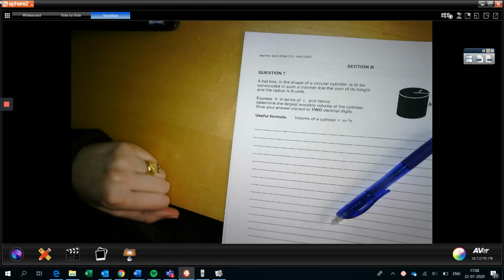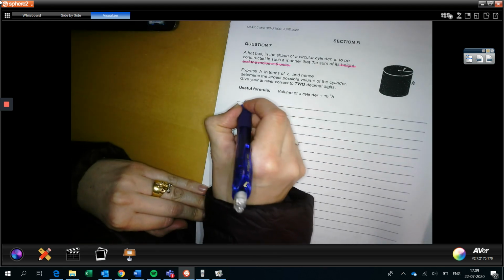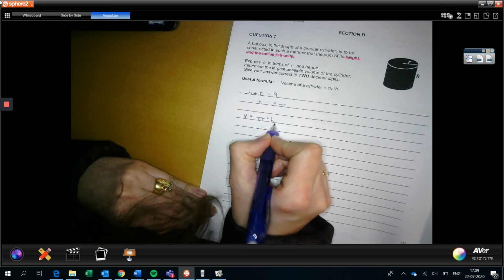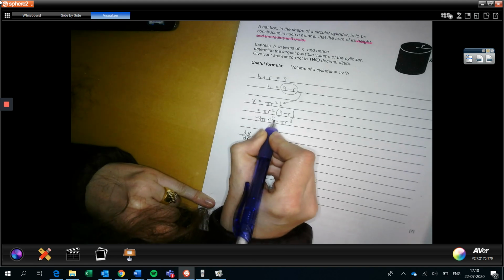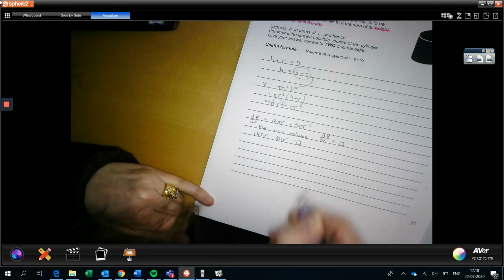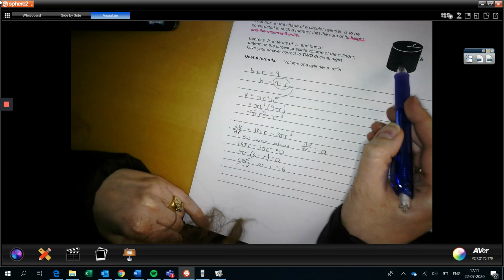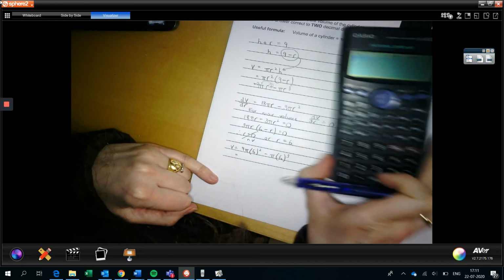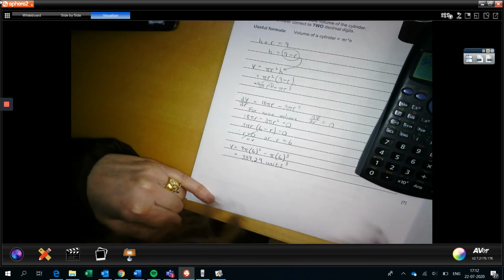Roedean Matric June Exam 2020 Question 7 Calculus Paper 1